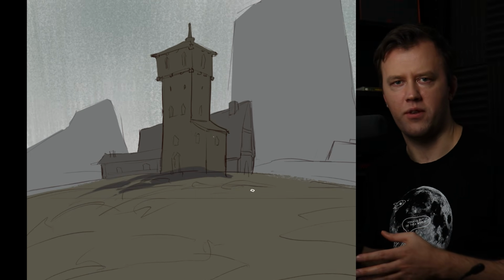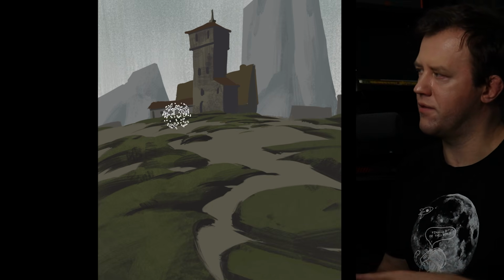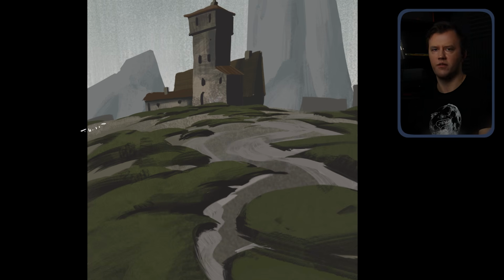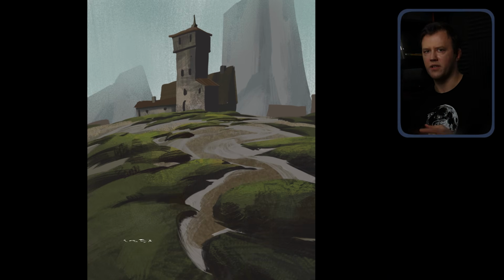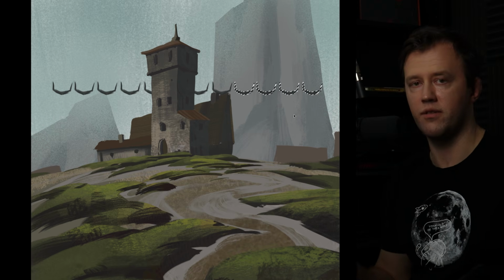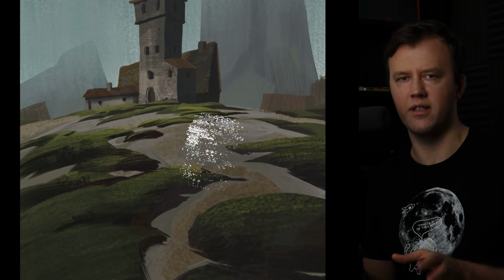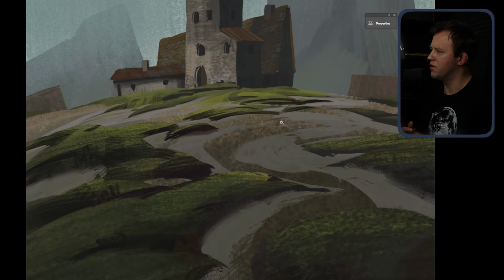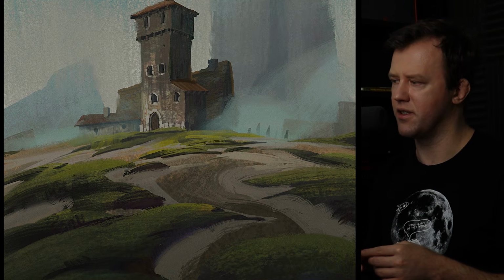How to Paint a Landscape Environment ( Concept Art Tutorial )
Learn how to paint a concept illustration digitally. The painting process took roughly 2 hours

Digital Painting Mastery Program! 30%OFF

TIMESTAMPS:
0:00​​ Intro
0:12​​ Sketch linework
0:24 How I Start Paintings
1:00​ Adding color
2:00 Work with light and values
3:00​ Describing the form of the building
3:34 Tip about layers
5:21 Watch the values
6:35​ Integrating the elements
7:01 Tip about the initial sketch
7:43 Adjusting light
9:31 Review the final image